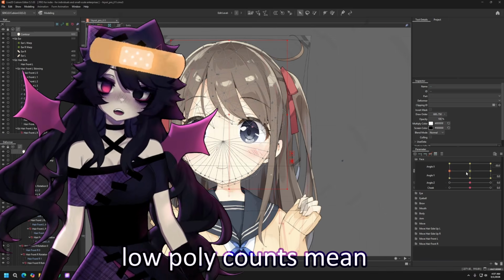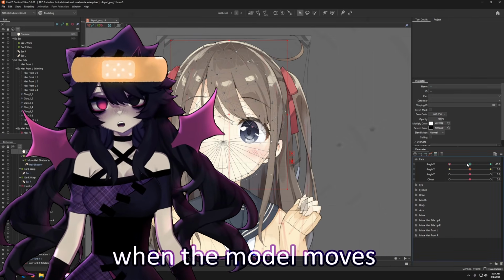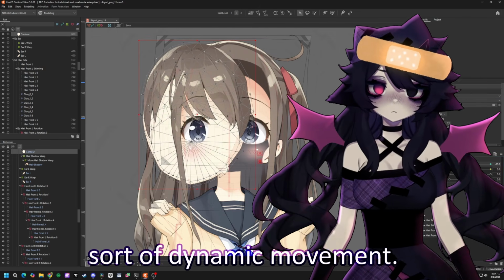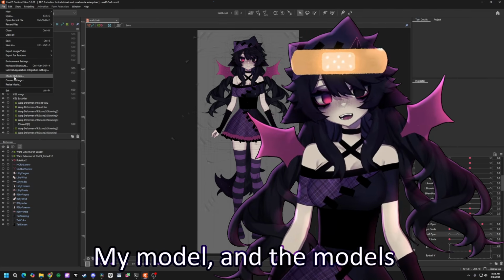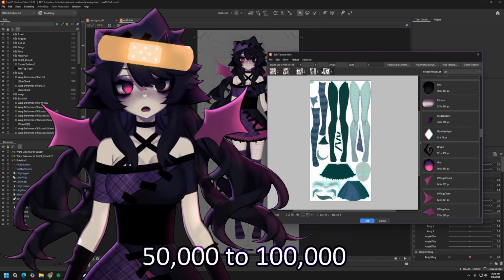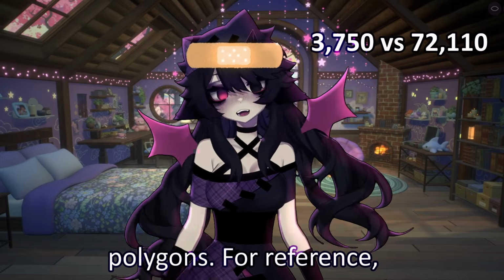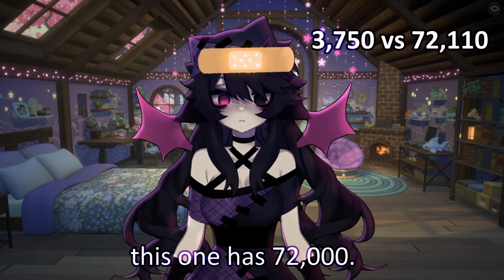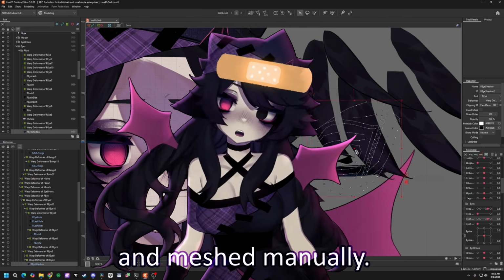$0 vs $2,000 VTuber Model: The HARSH Reality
Ever wondered why some VTuber models cost $0 and others cost over $2,000? I'm breaking down the technical "Harsh Truth" about Live2D pricing by comparing the famous free Neuro-sama model (Momose Hiyori) against my own $2,690 custom model.

[Support me & Download my Vtuber Model]

We are diving deep into the rigging engineering that most people ignore:
0:00 - The $0 vs $2,690 Reality Check
0:42 - Why Neuro-sama is "Free" (The 3k Polygon Limit)
1:38 - Mesh Density: The 70,000 Polygon Gap
2:40 - When the Illusion Breaks: Flat vs. 3D
3:18 - "Fake 3D" Engineering Explained
4:32 - Deformers & Perspective Warping
5:26 - Physics Beyond "Booba"
6:20 - Micro-Emotions & Brand Identity
7:12 - Is $2,000+ Worth It?
7:44 - The Future: AI vs Human Riggers

As a rigger and artist, I want to show you exactly what you're paying for. From the deformer hierarchies to the individual hair strand physics that make a model feel "alive" rather than just a puppet.